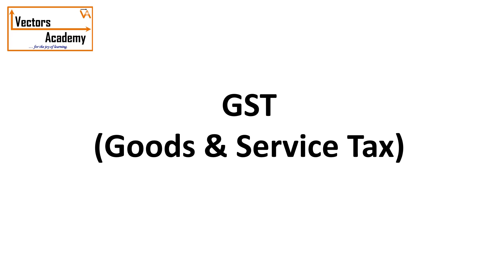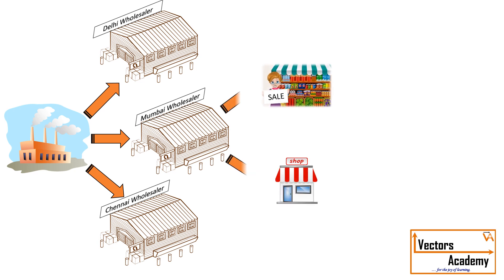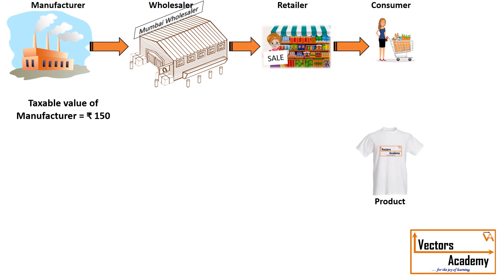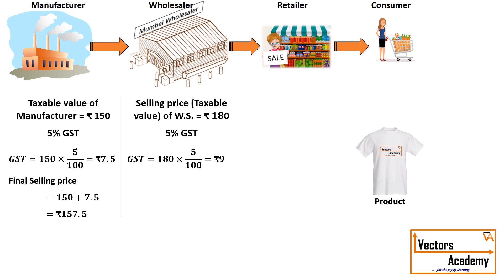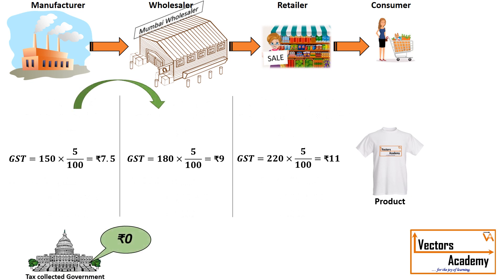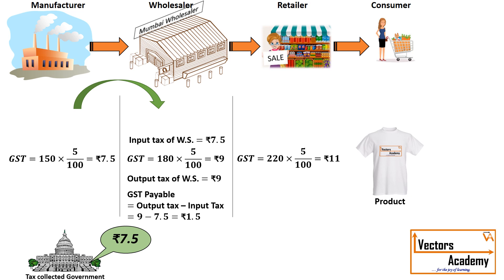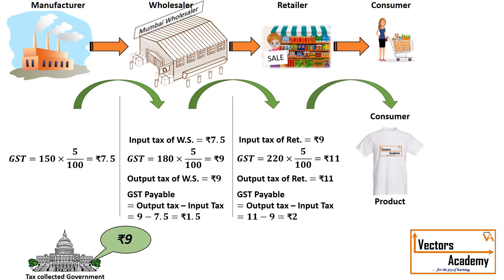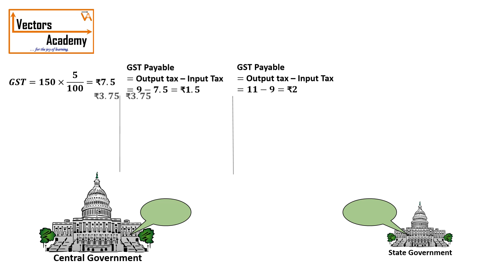How is GST (Goods and Service Tax) calculated?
Understating the calculation of GST at each stage of supply chain.
What is GST payable?
How much does Central and state government get?